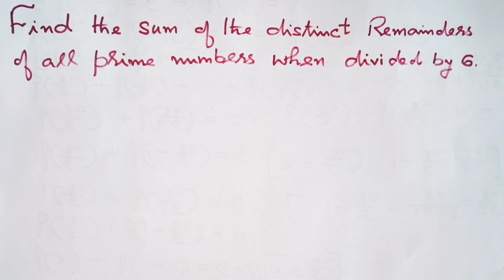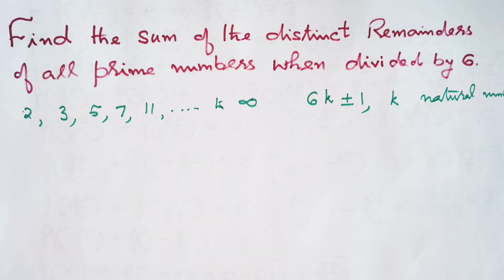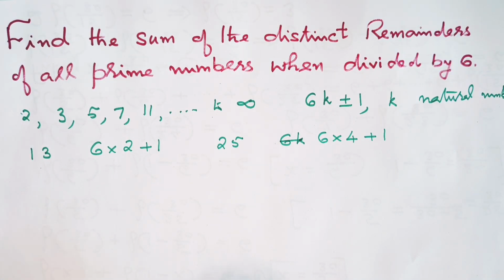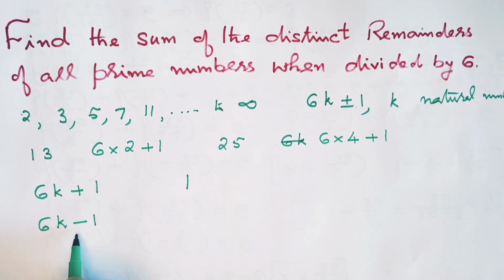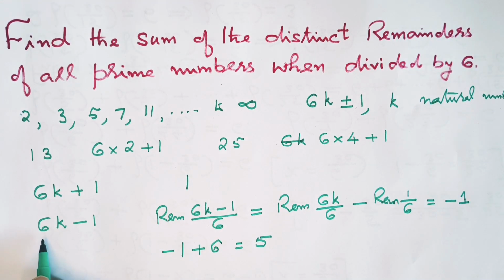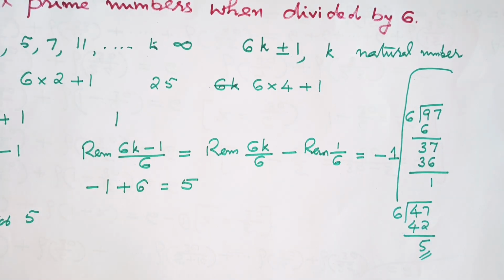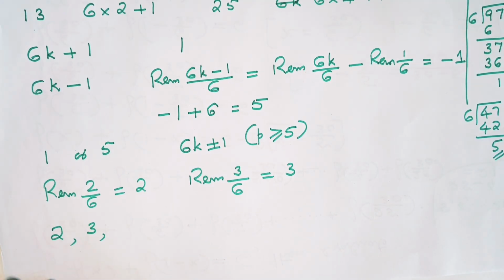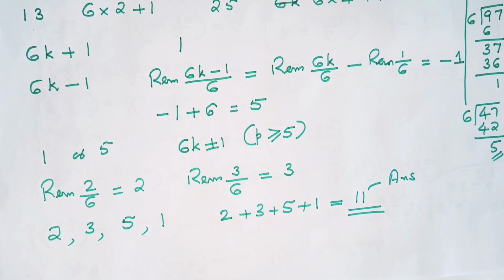Japanese Math Olympiad / An Interesting, but Challenging Problem in Number Theory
The problem discussed here might look daunting to most people, but I have solved it in the shortest and easiest possible way.  Questions of this kind are set in the following competitive exams;

GRE/GMAT Examinations

1) Secondary education in UK
2) Upper secondary education in USA
3) Secondary and higher secondary education in india and